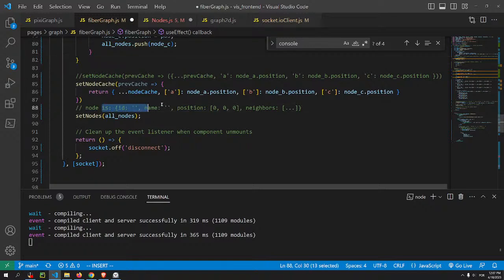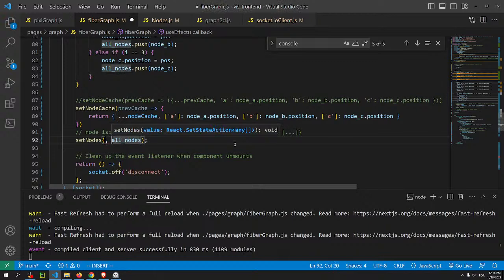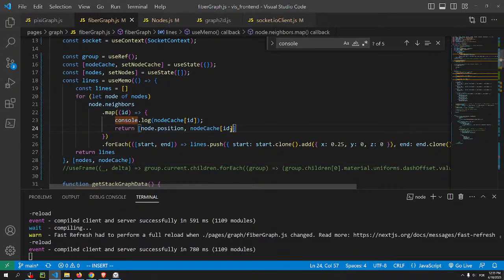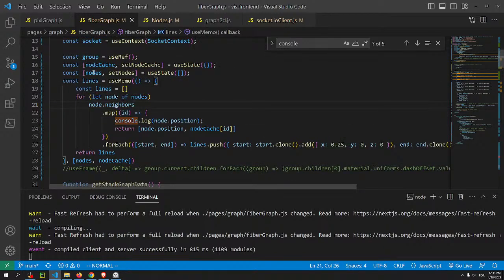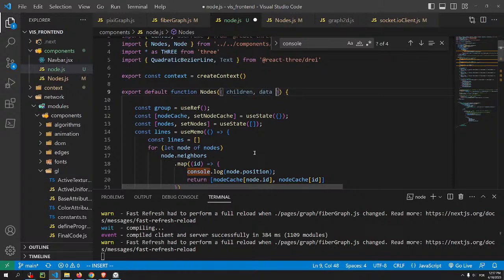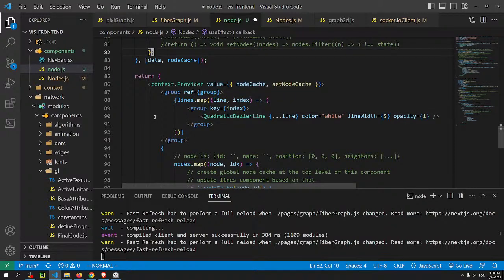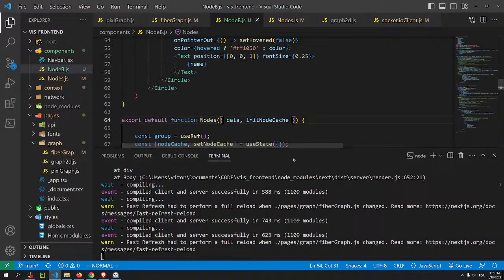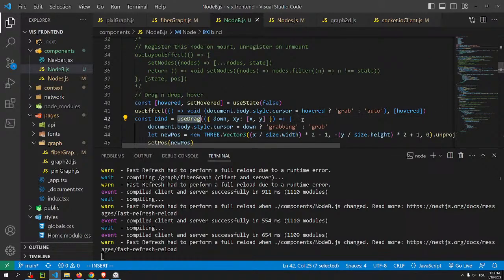Buildspace N&W S3 | part 11